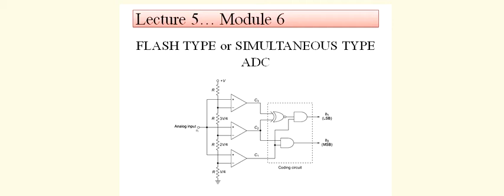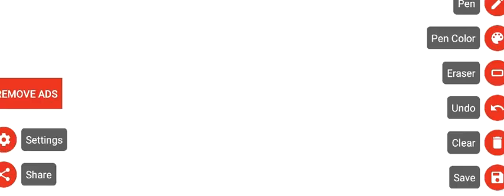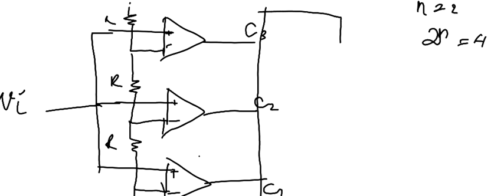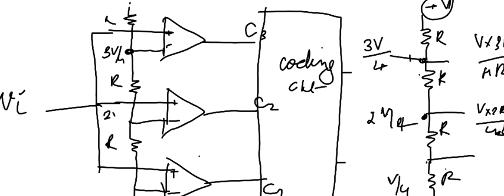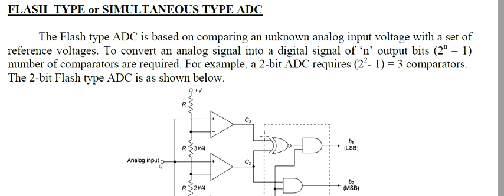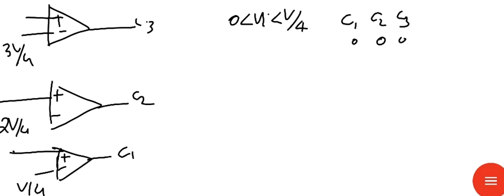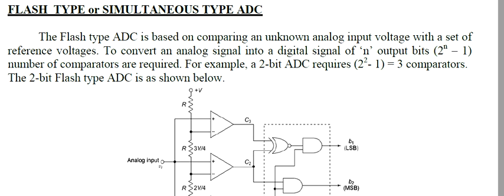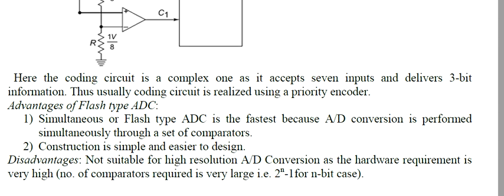EC204 AIC Module 6 Flash type ADC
Reference: Linear Integrated Circuits by S. Salivahanan